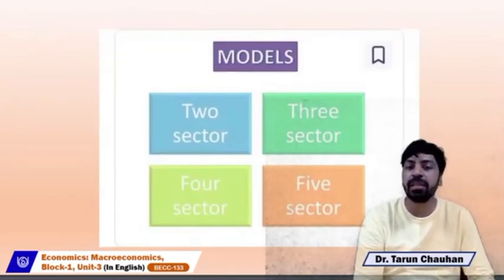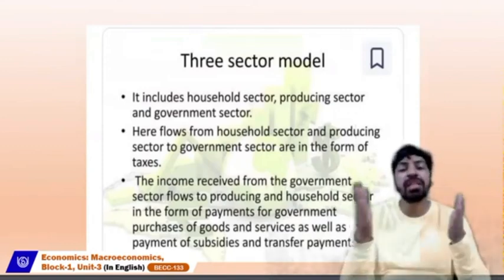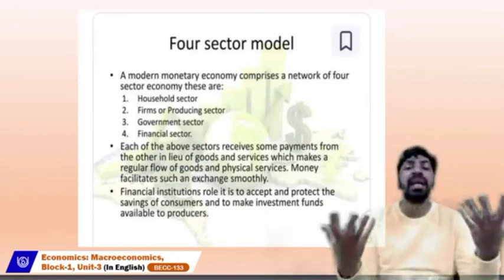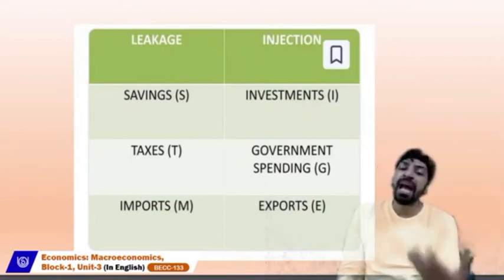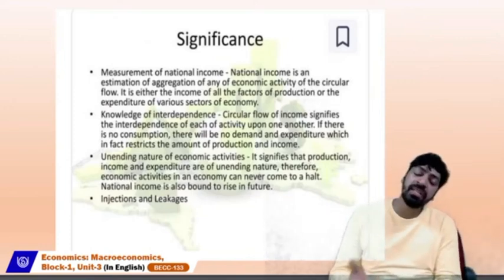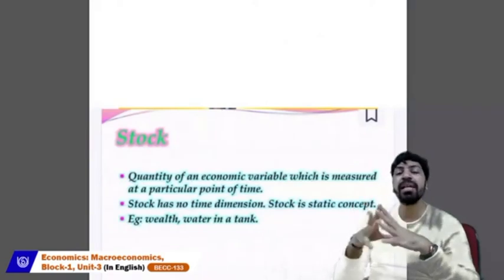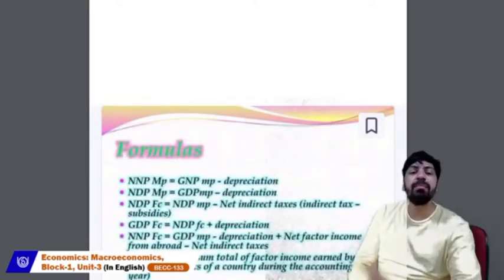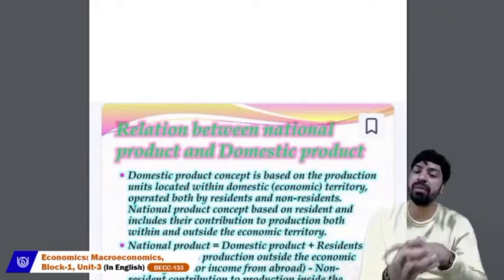BECC-133 CLASS | UNIT 3 & 4 | NOTES | IGNOU